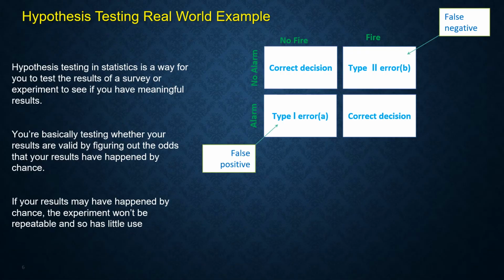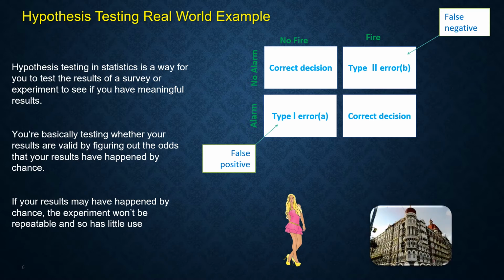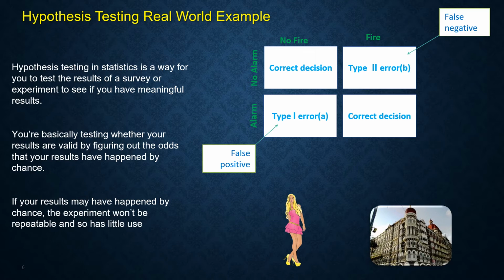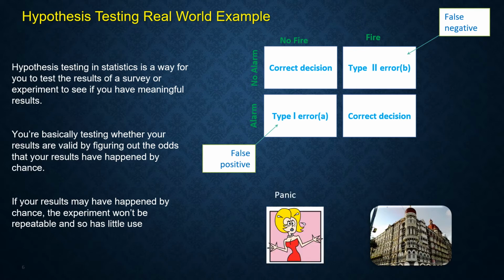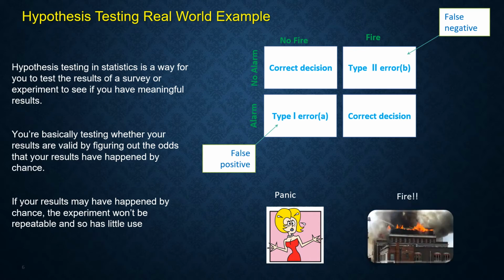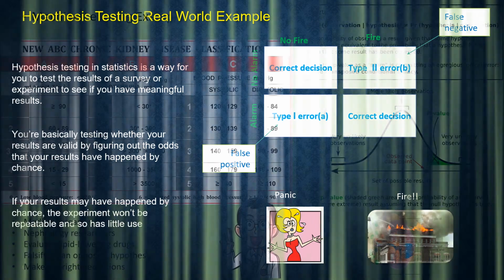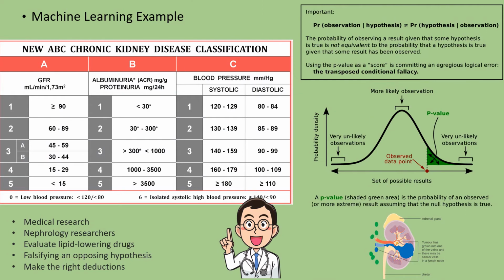Hypothesis Testing in Statistics & AI ML - Data Science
In this Learn a concept series, we look at Hypothesis testing - Hypothesis testing in statistics is a way for you to test the results of a survey or experiment to see if you have meaningful results. The approach involves null hypothesis and alternate hypothesis. This is done by figuring out the odds - false positives and false negatives. Using the p-value as a "score" is committing an egregious logical error. A p-value is the probability of an observed result assuming that the null hypothesis is true.